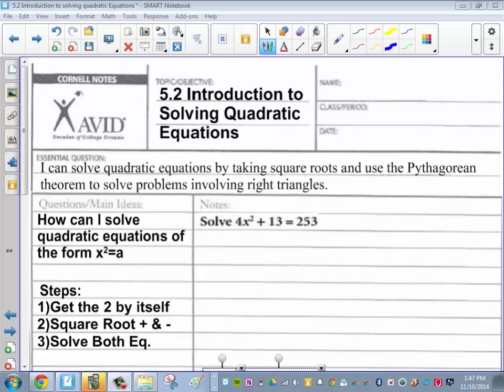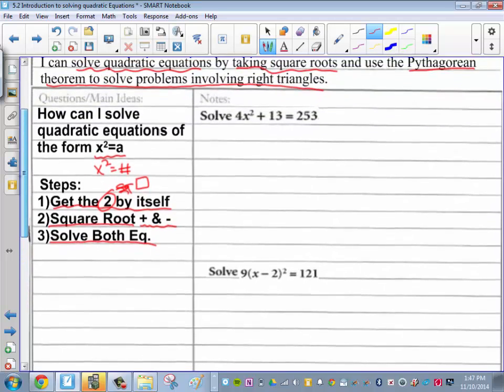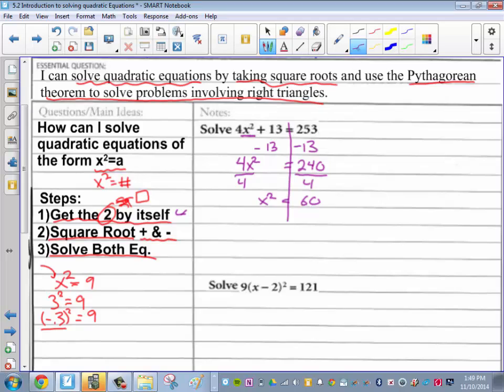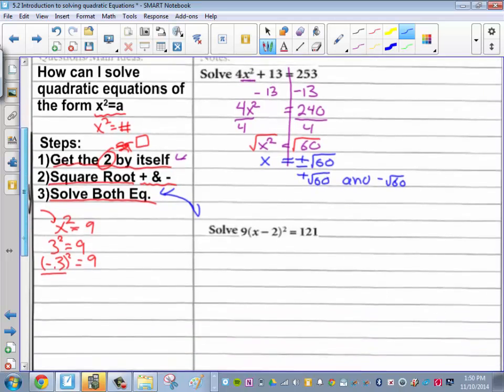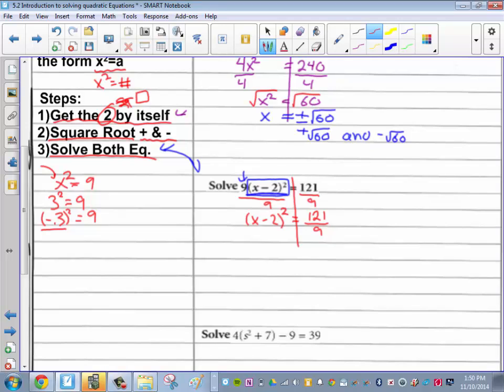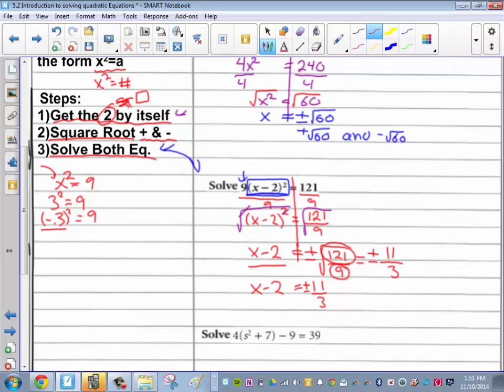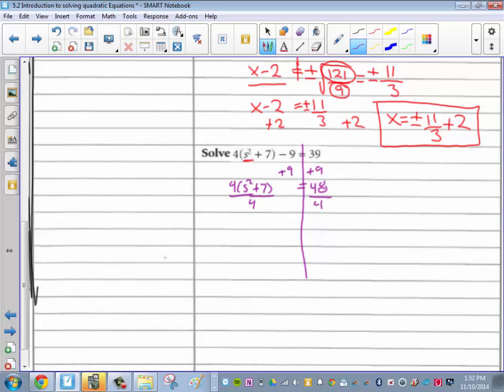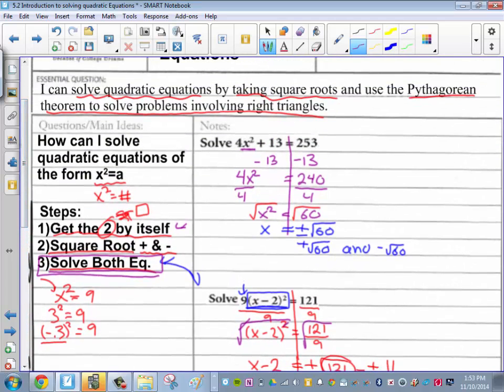5.2 Part 1